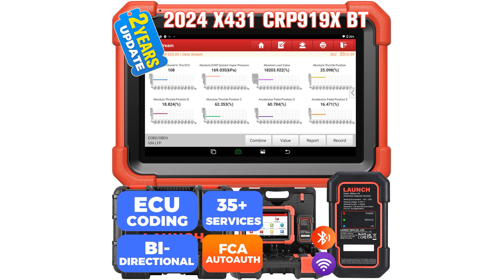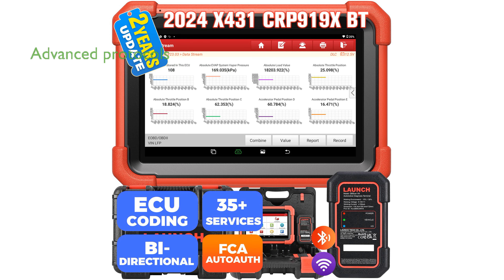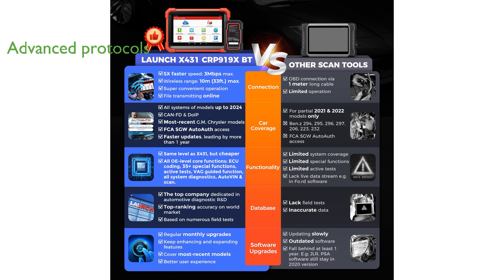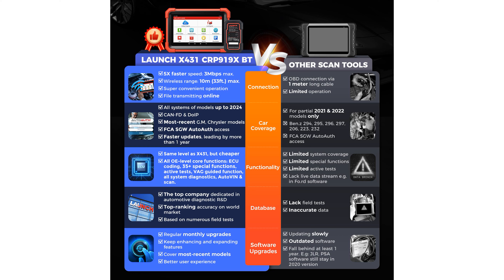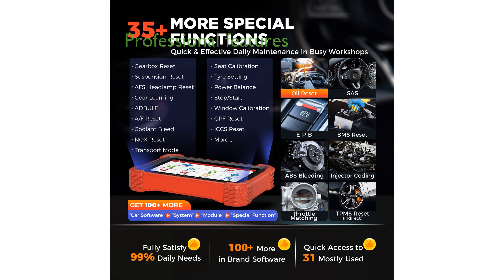REVIEW (2025): X431 CRP919XBT Elite OBD2 Scanner. ESSENTIAL details.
The LAUNCH X431 CRP919XBT Elite OBD2 Scanner is a highly efficient diagnostic tool that offers wireless data transmission, making it convenient for mechanics to work from any location around the vehicle.

Equipped with advanced protocols like CANFD and DoIP, this scanner supports the latest models from GM, Chrysler, Volvo, Land Rover, Jaguar, and BMW, ensuring comprehensive diagnostic coverage.

With its ECU coding capabilities and over thirty-five reset services, this scanner provides extensive functionality for tasks such as online coding, modifying hidden features, and performing essential resets.

This scanner boasts an all-brands, all-systems scan feature, allowing users to perform detailed diagnostics and repairs across ninety-nine percent of cars, far surpassing many competing models in the market.

The V.A.G guided feature and AutoVIN/AutoScan capabilities significantly streamline the diagnostic process by automatically reading VIN data and guiding users through system scans, saving valuable time.

Additional features like customized repair suggestions, a comprehensive repair info section, and straightforward software updates make the LAUNCH X431 CRP919XBT a valuable tool for professional mechanics.